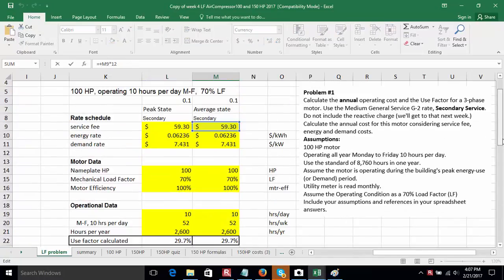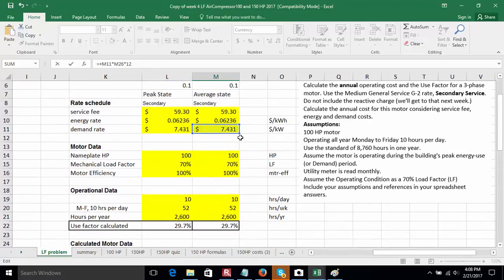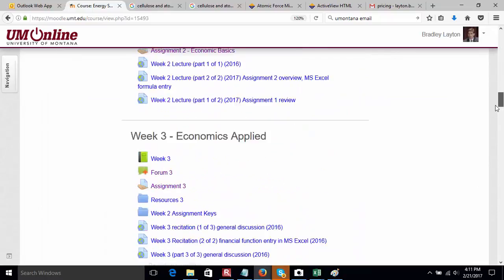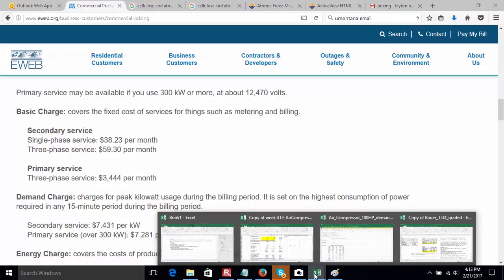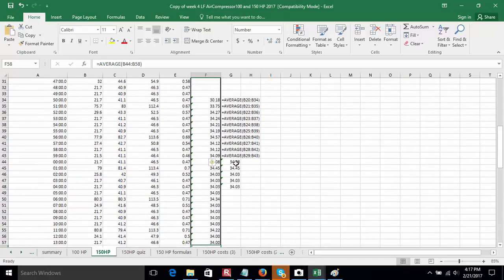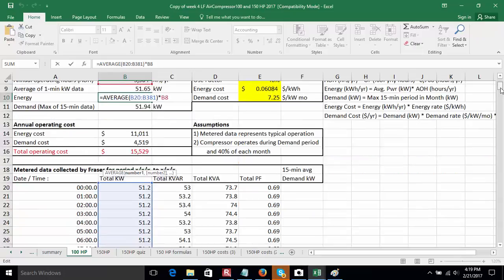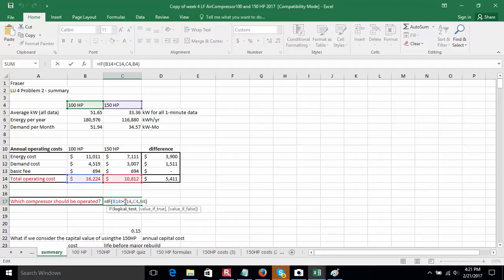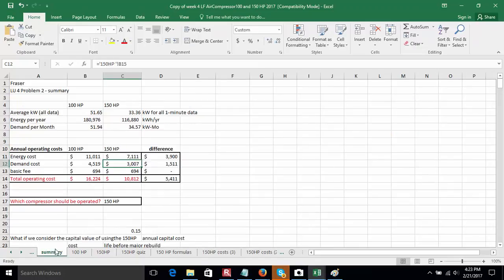ETEC_214_Lecture_05_02_Week_4_question_2